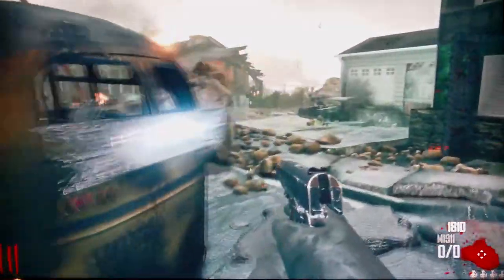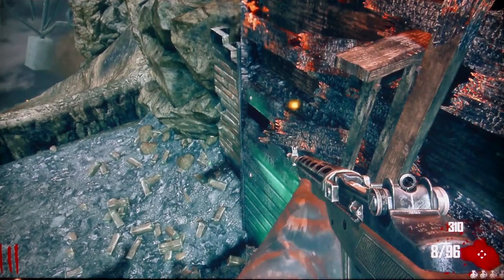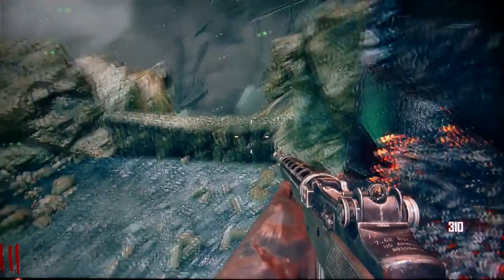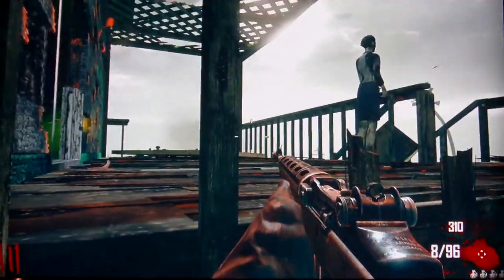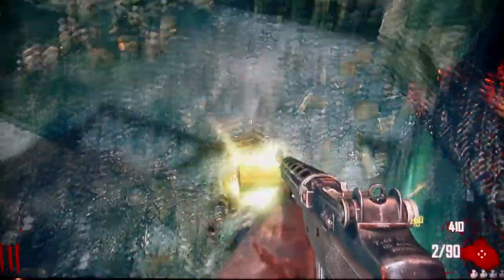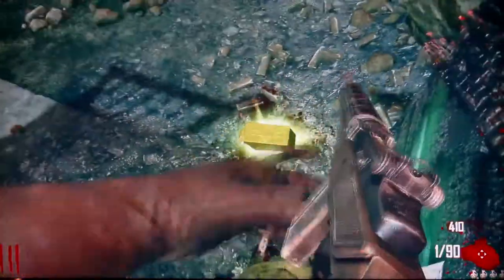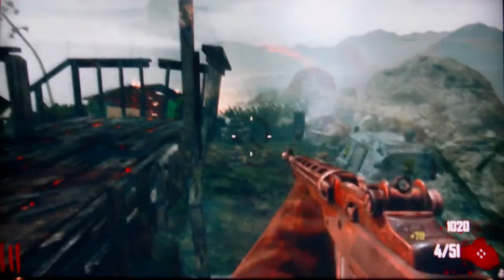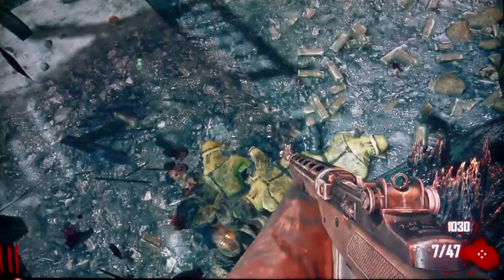BLACK OPS 2 NUKETOWN GOD MOD GLITCH!!!!!!!